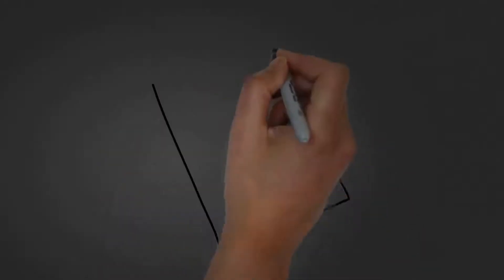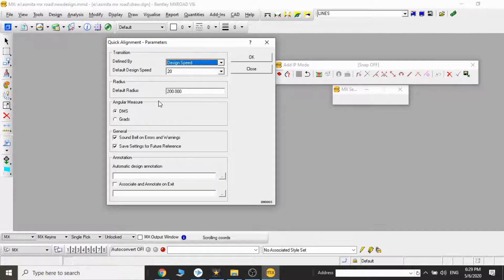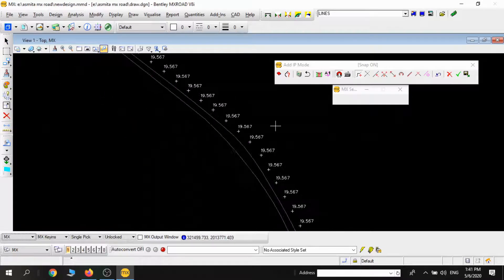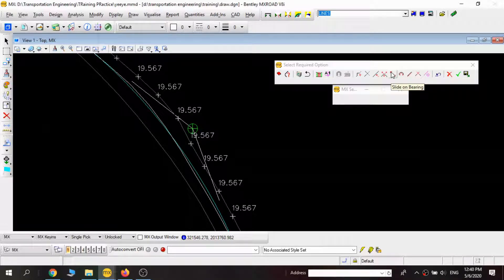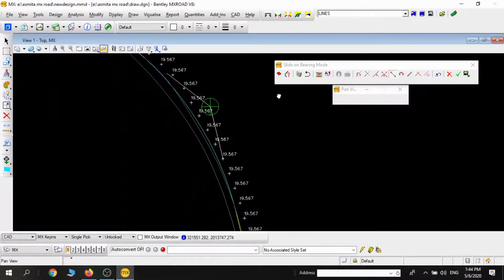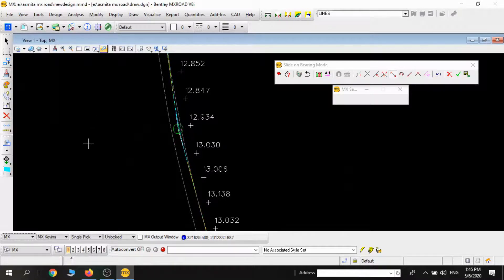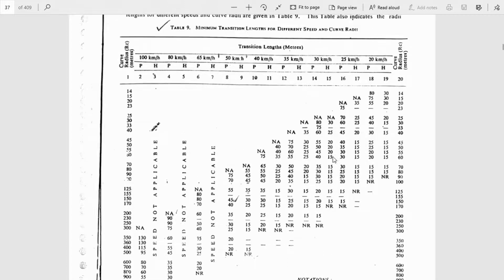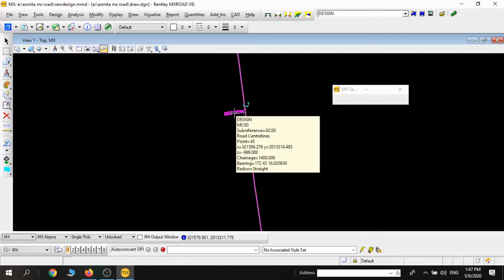MX ROAD TUTORIAL 5|BEGINNER| HORIZONTAL ALIGNMENT PART 2|QUICK ALIGNMENT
Hello Everyone,
This is the fifth video in MX Road Tutorial Series and the final video for the horizontal alignment design using the Quick Alignment method. This video deals with adjusting the alignment in the curve section using the slide on bearing, move IP, and Edit Curve tools.

Constructive Criticisms are always welcome.

I would like to thank Ankush Jha for helping me come with the final video.